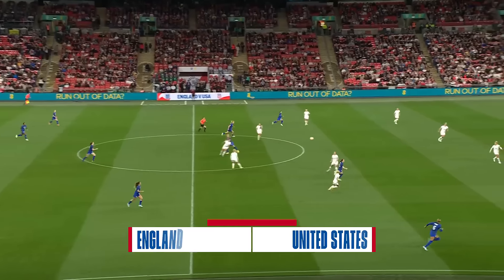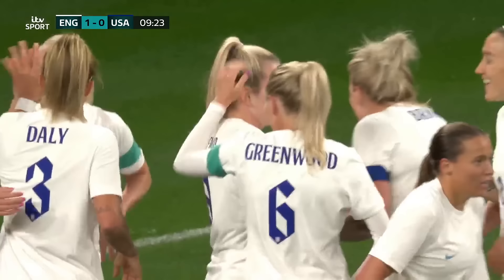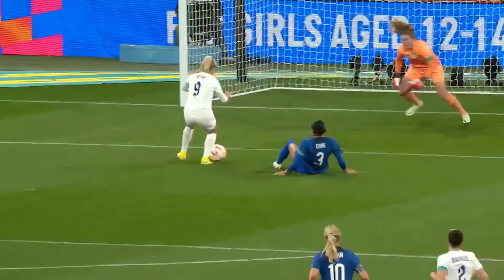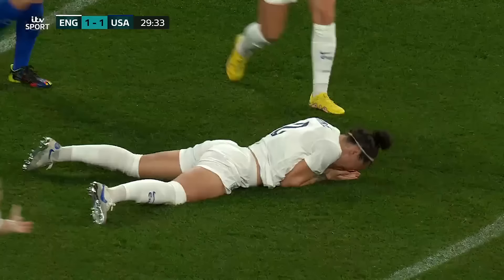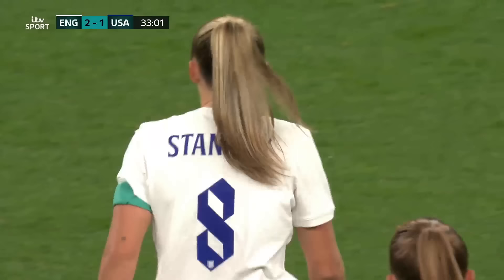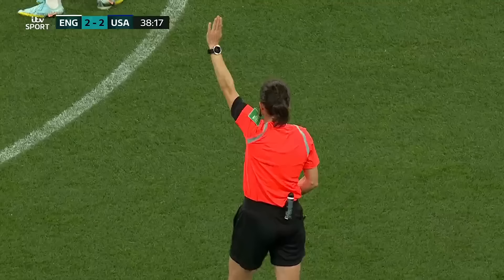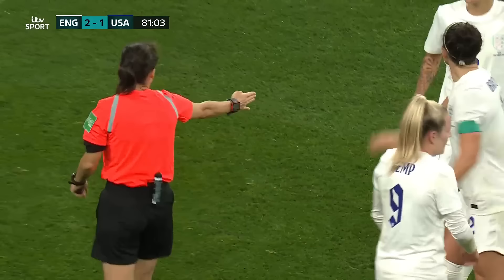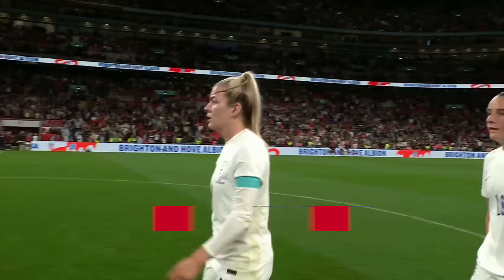England 2-1 United States | The Lionesses Defeat The World Champions At Wembley | Highlights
England continued a remarkable 2022 by defeating world champions USA 2-1 in front of a sell-out crowd to enjoy a glorious Wembley homecoming.